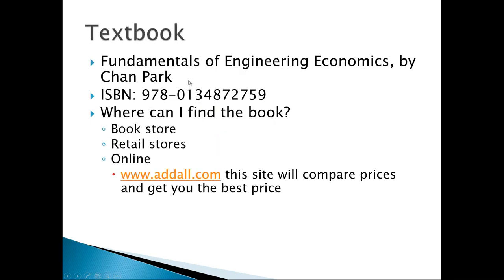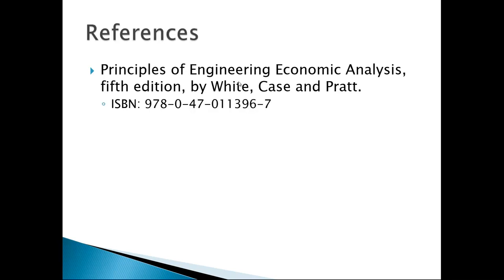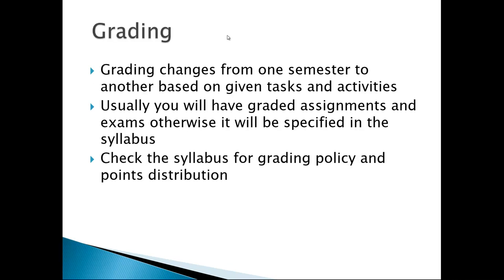Welcome to EGN3613